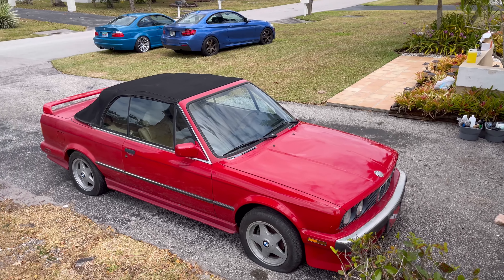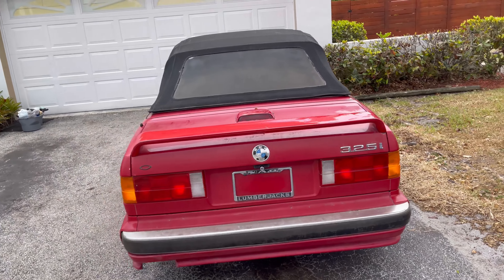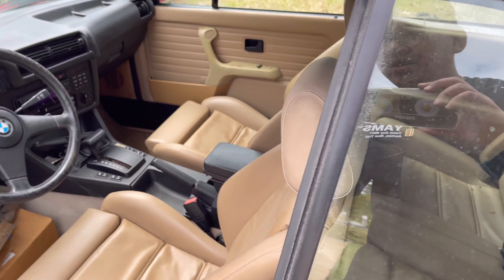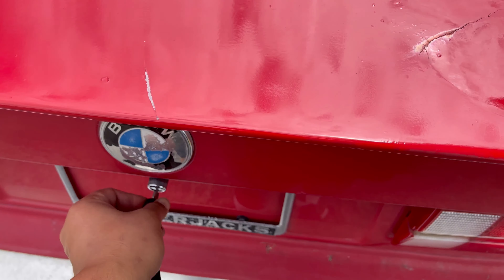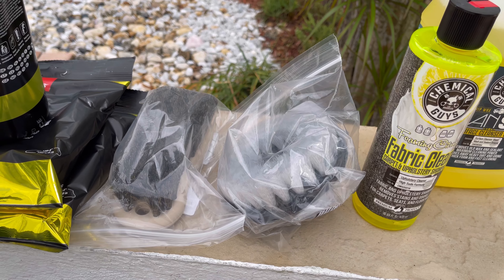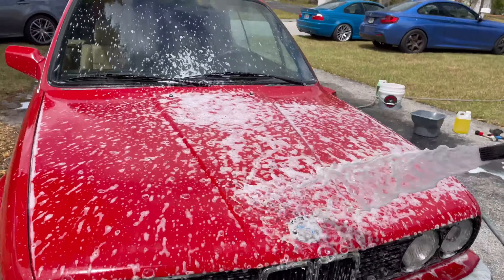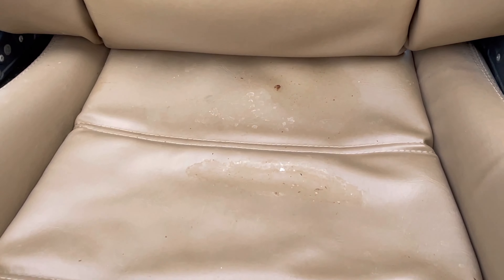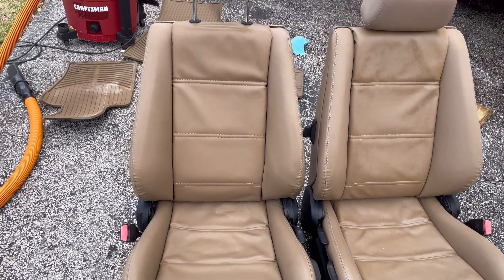Bmw E30 Barn find first wash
Bmw E30 barn find. Car has been sitting for 16 years plus and I purchased it this week. We give the car a wash and detail since its been siting for 16 years plus. Products were purchased at @detailgaragemiami.